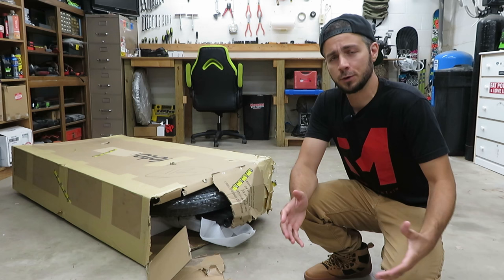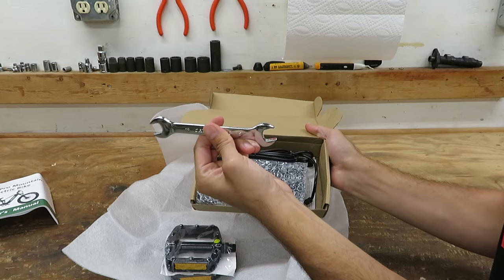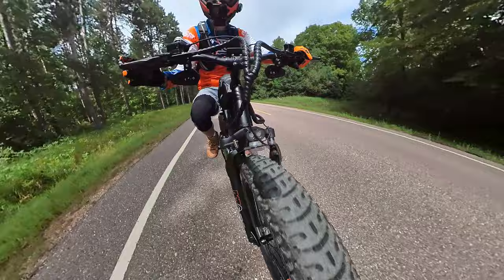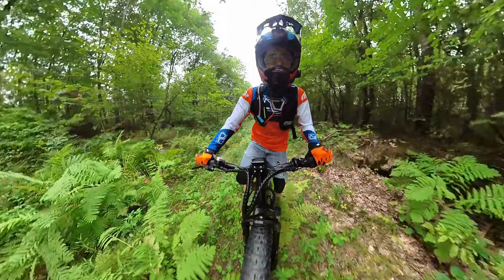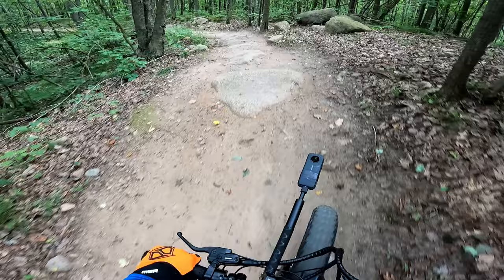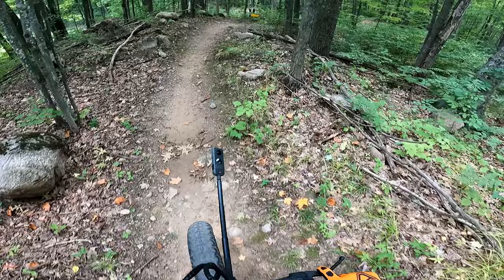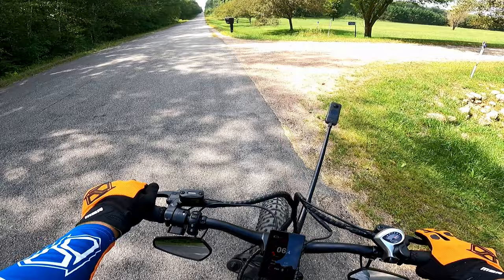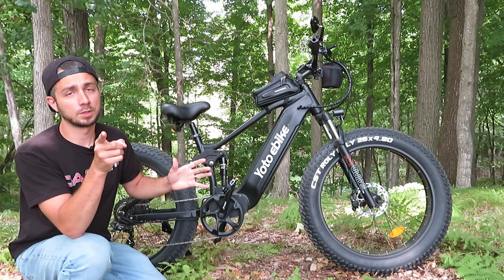This $2,000 All Terrain E-bike Really Surprised Me | Yoto Ebike Off Road Test & Review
Ride along on my first (of many) adventures on the Yoto Extra-Fat Tire Electric Mountain Bike!  I test everything from the on road 0-top speed, to the most extreme off road trails I can find!  Will the bike hold up?  Will I run out of battery miles from home?  Find out now!

NOTE:  While I was not paid in cash to promote these products, I did receive them in exchange for my brutality honest opinion.

Bike Accessories
Frame Bag/Phone Holder
Clamp on Bottle Holder

Camera Stuff
Helmet Camera
Mic (requires adapter or media mod)
Hero9 Media Mod
Power Bank for GoPro
Power Cable
Helmet Camera Mount
360 Camera
Insta360 Selfie Stick
Clamps For Holding Selfie Sticks